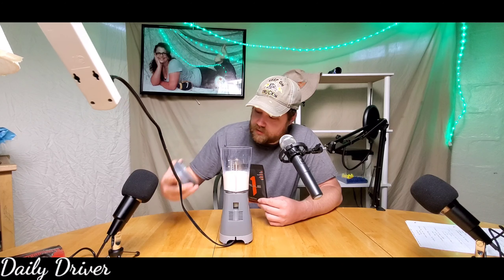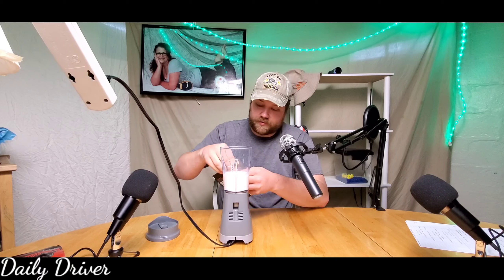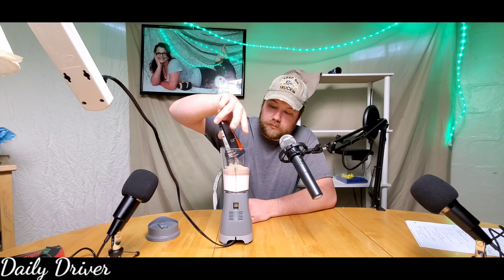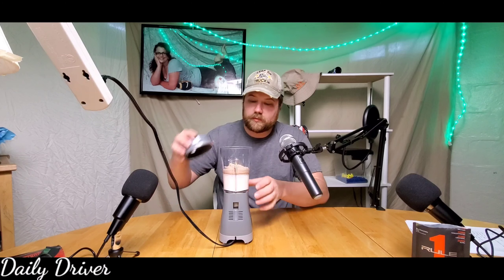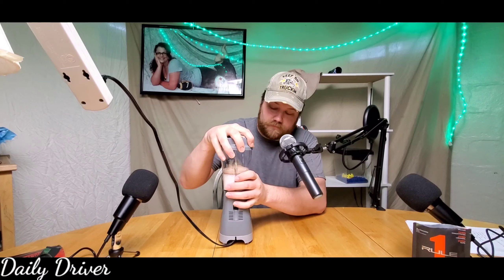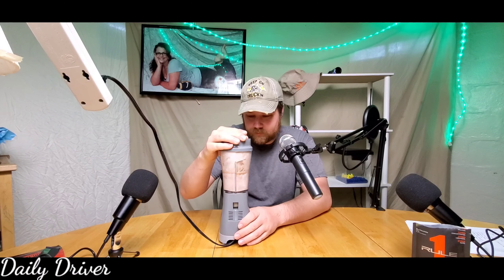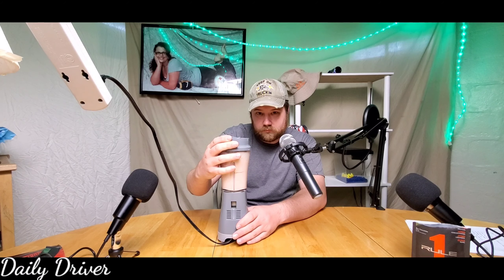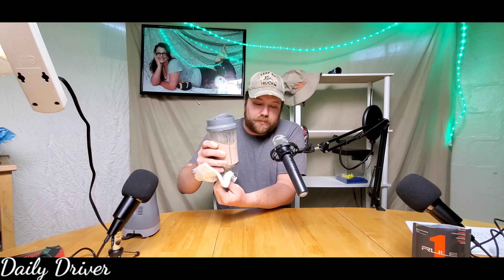RULE 1 Protein Powder Review - Best there is?